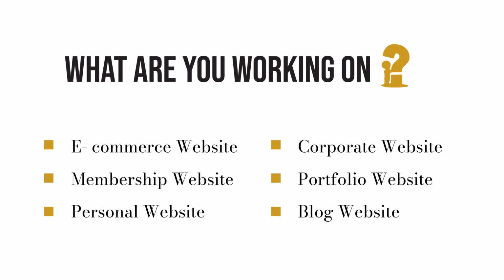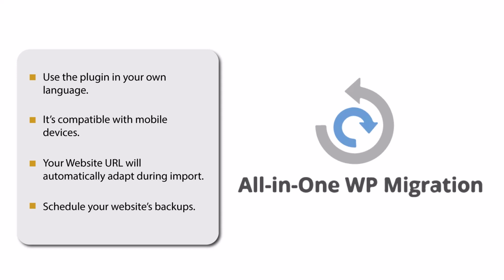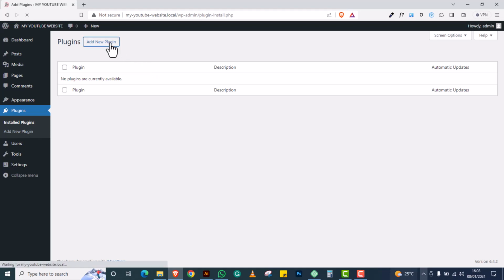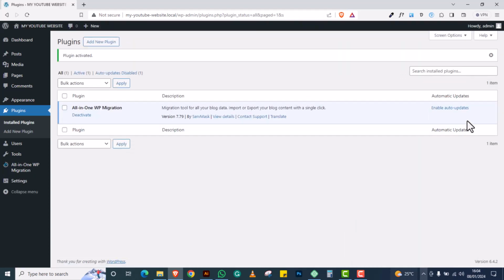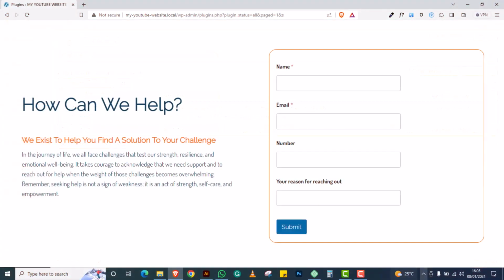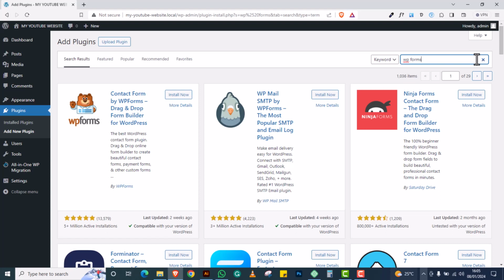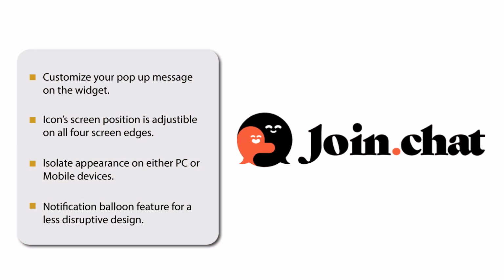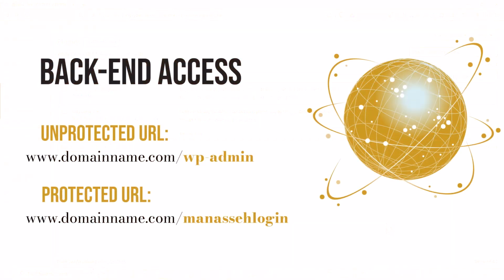WordPress Plugins for Beginners 2024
Are you wondering what plugins to install on your new WordPress Website? Watch this video to the end and learn why you need these three plugins in your website.